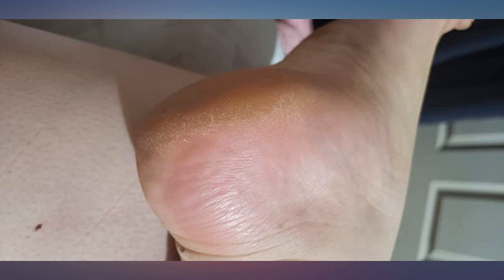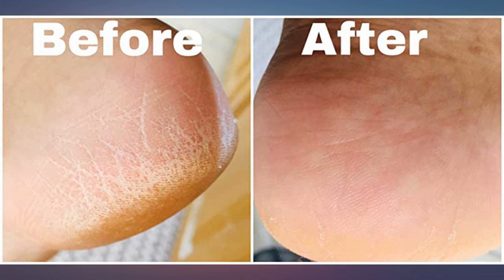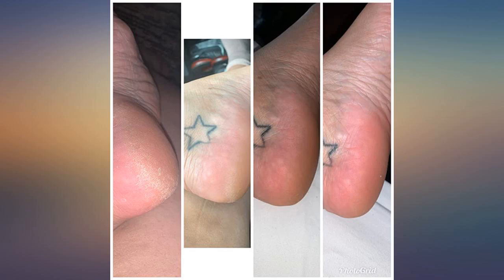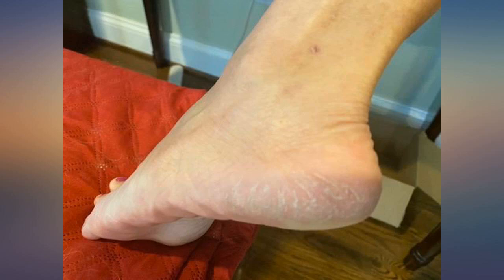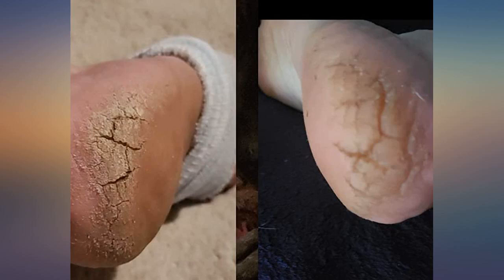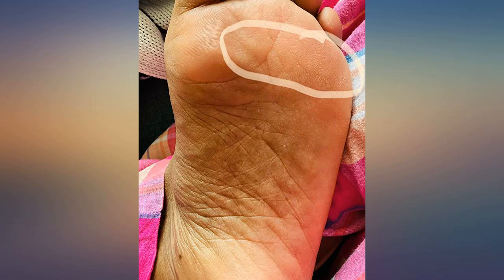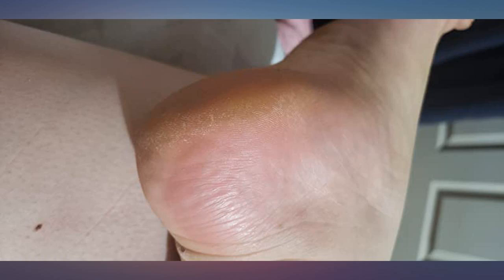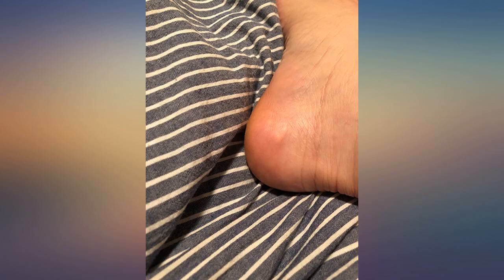Kerasal Intensive Foot Repair, Deeply Moisturizes - Visible Results in Just 1 Day - 1 Ounc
Main Features:
VISIBLE RESULTS IN JUST 1 DAY: Wake up to softer feet with Kerasal. It's unique combination of skin softening, moisturizing and exfoliating ingredients deliver visible results overnight for severely dry feet and cracked heels.. SEE BETTER RESULTS WITH KERASAL: In a use study, 99 percent of users found Kerasal Intensive Foot Repair to work better than their previous foot cream.. INTENSIVE HEALING FOR DRY CRACKED FEET: Kerasal does more than a basic foot cream. It doesn't just cover up dry skin with moisture. It exfoliates to loosen and remove hard, dry skin to deeply moisturize and repair dry, cracked feet.. CLINICALLY PROVEN: In a clinical study, Kerasal Intensive Foot Repair has been shown to repair dry skin as well as a leading prescription lotion.. KERASAL PRODUCTS CARE FOR YOUR FEET: If you struggle with cracked feet or damaged nails discolored from fungal infections or psoriasis, Kerasal has a product for you.